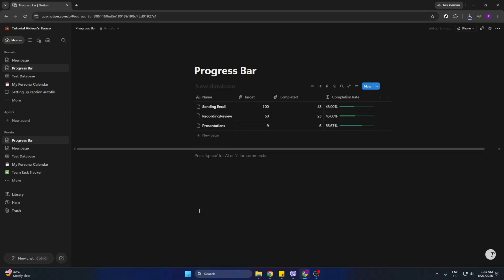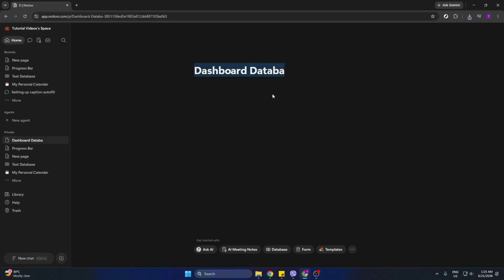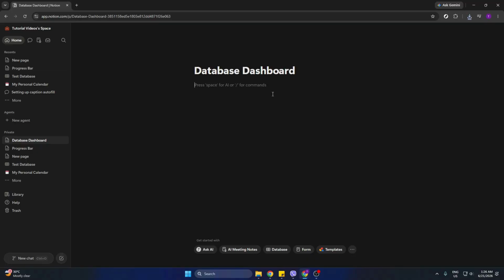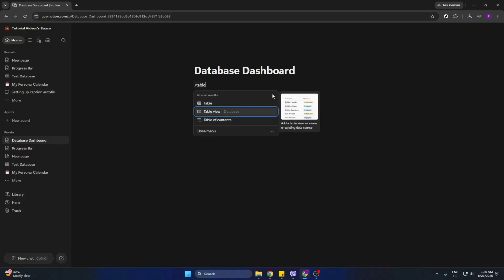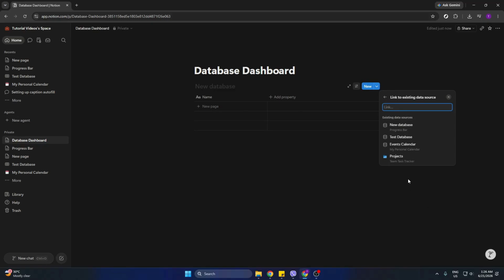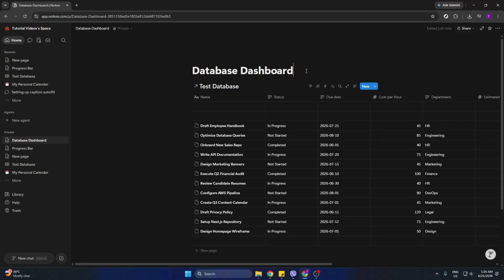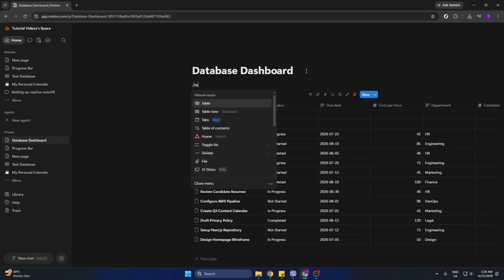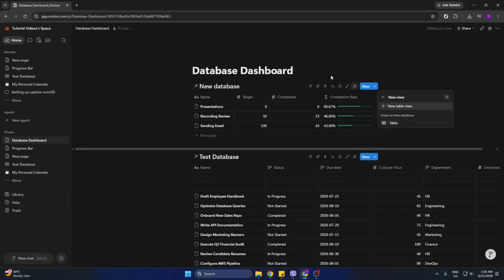How to Access All Database Items in Notion - Full Guide (2026)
In this video, you'll learn how to access all database items in Notion, even if you're a total beginner or just need a quick refresher. By the end, you'll know exactly how to create and link databases in Notion so you can effectively manage your information.

Here is the step-by-step breakdown:
00:00 Open Notion and Create a New Page
00:15 Add a Page to Start Building Your Database
00:30 Rename Your Page for Easy Identification
00:45 Create a Table to Organize Your Data
01:00 Link to an Existing Data Source
01:15 Add Another Database for More Data Sources
01:30 Conclusion and Productivity Tips

Notion is an incredibly versatile tool that allows you to organize your information efficiently, enhancing your productivity and focus on what truly matters.